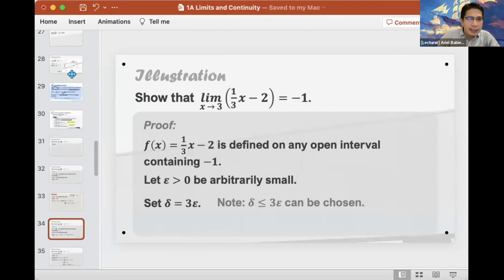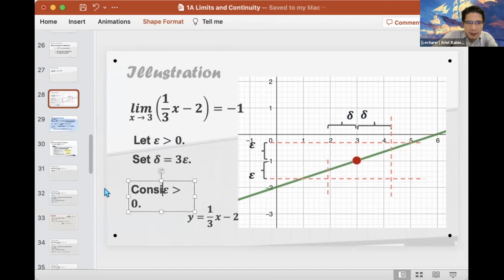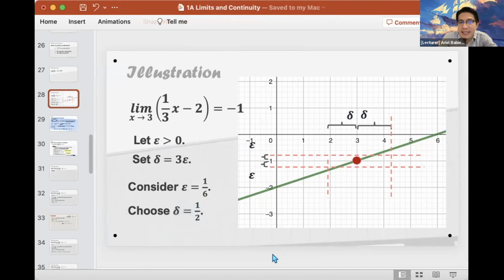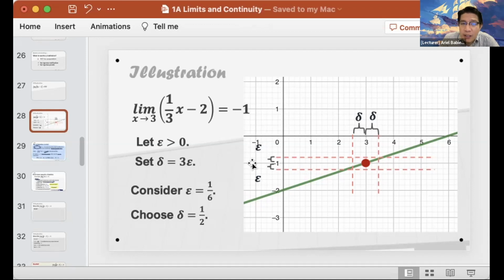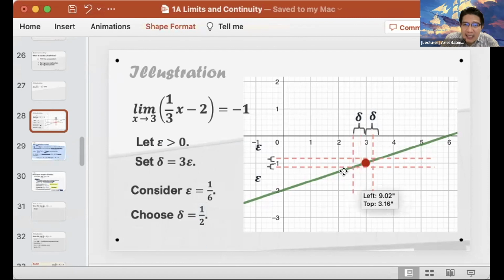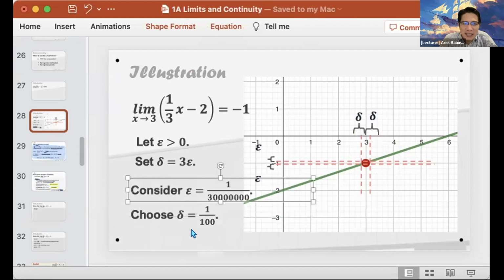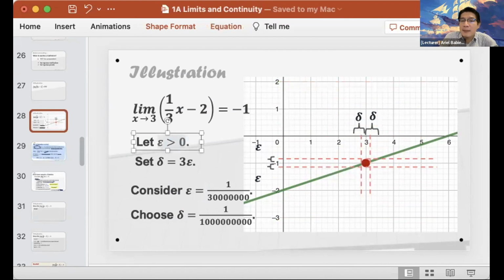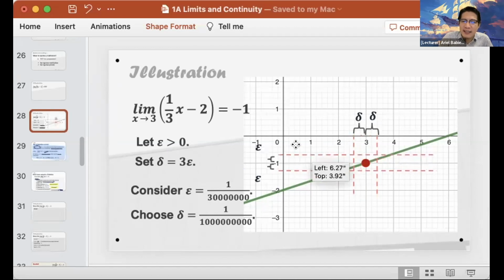[CALCULUS BITS] Illustrating Limits - SAMPLE PROBLEM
Featuring Filipino Mathematician, Dr. Ariel L. Babierra of the University of the Philippines Los Banos Institute of Mathematical Science and Physics